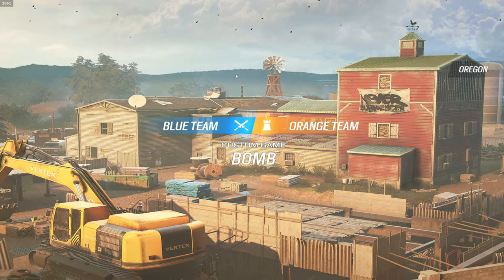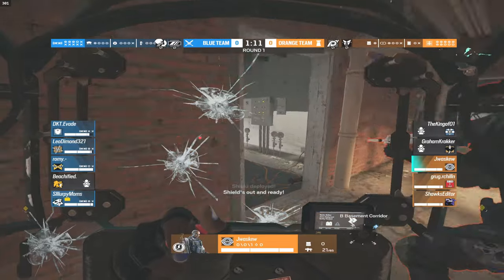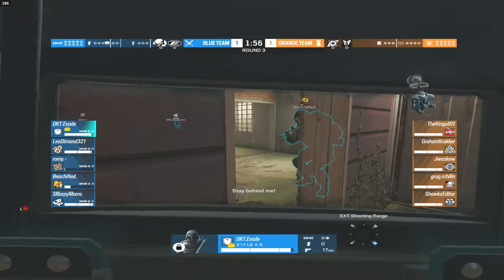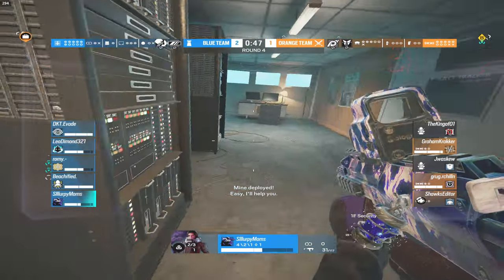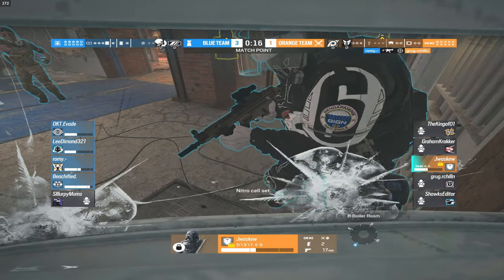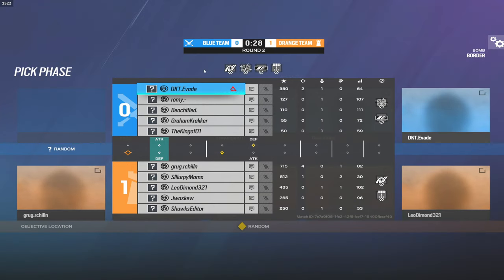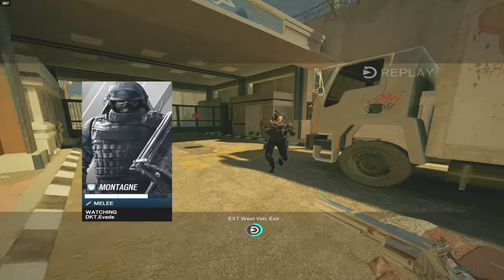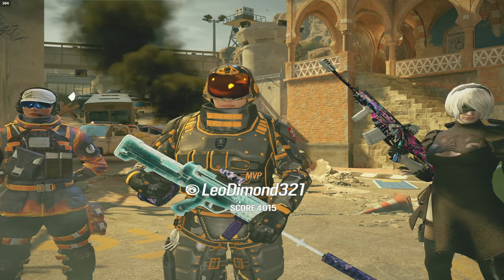SIEGE'S *NEW* PROTECT THE VIP GAMEMODE...